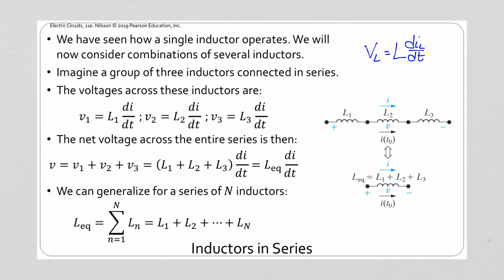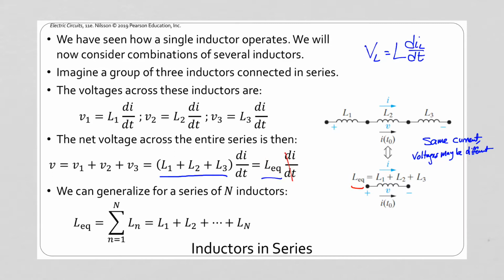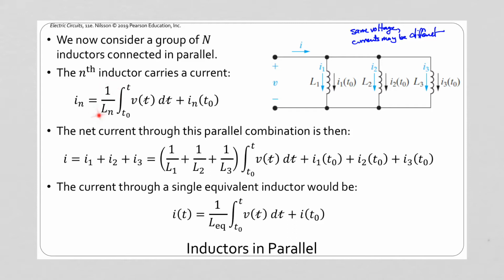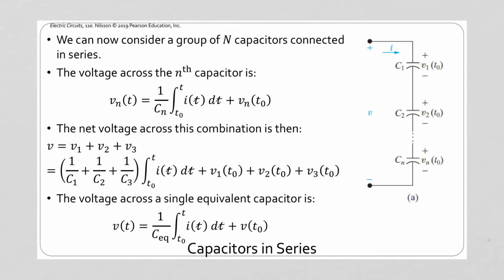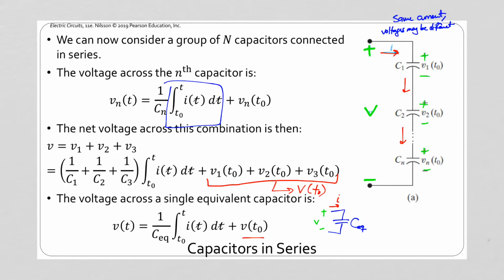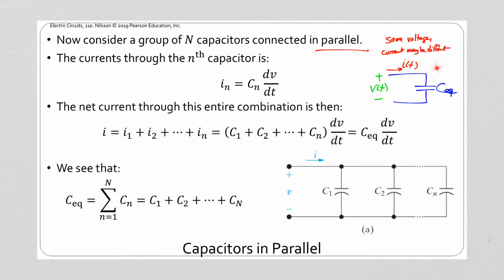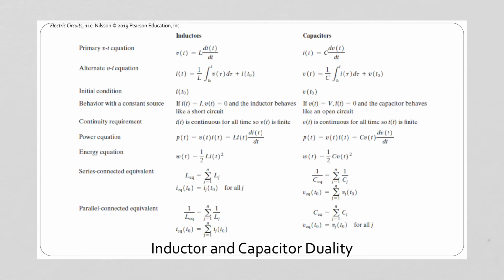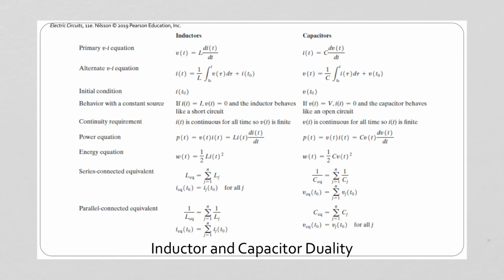Circuits Mod06.03 Combinations of Inductors or Capacitors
A lesson about how to simplify combinations of inductors or combinations of capacitors.